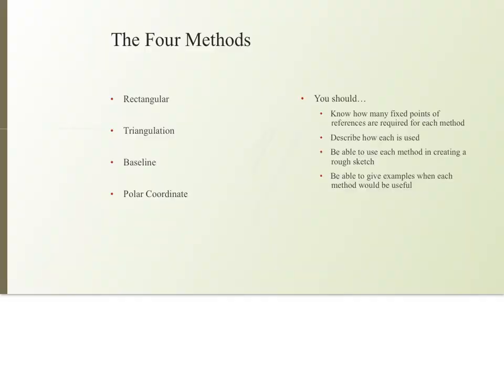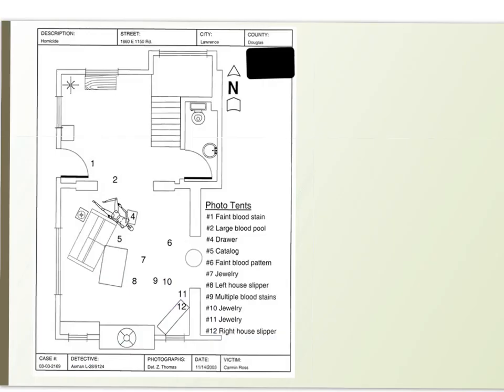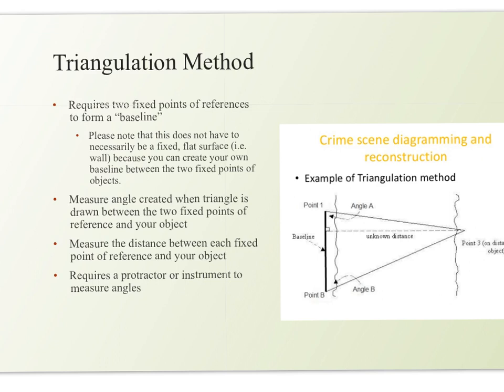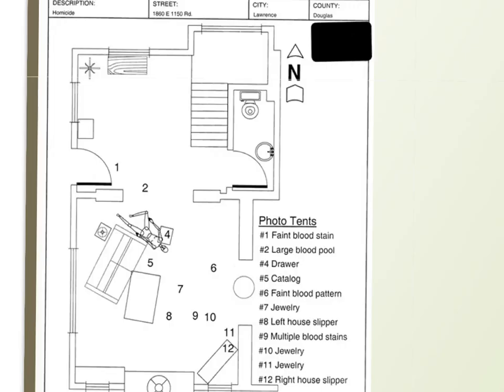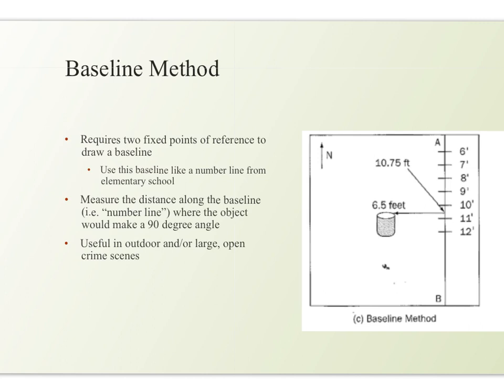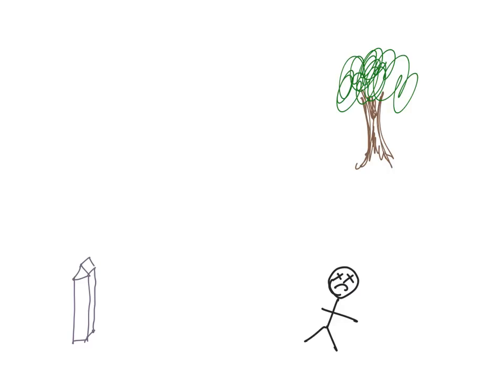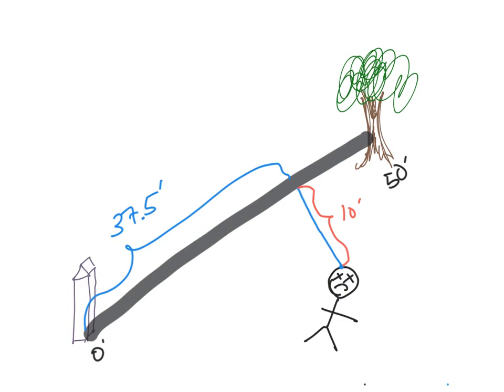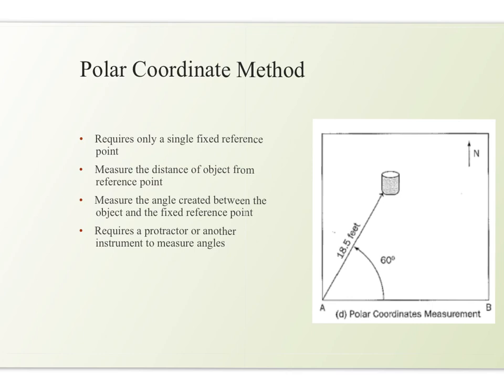FS ch 3 Methods of Crime Scene Sketching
How do investigators accurately record the location of evidence in a crime scene sketch?

In this forensic science lecture, Dr. Day-Storms explains four methods used to measure and document evidence when creating a rough crime scene sketch: the rectangular method, triangulation method, baseline method, and polar coordinate method.

Using practical crime scene examples, the lecture demonstrates how fixed reference points, distances, angles, and perpendicular measurements can be used to establish the location and orientation of evidence. Particular attention is given to when each measurement method is useful and how the four approaches differ.

Topics covered include:
• Rough vs finalized crime scene sketches
• Fixed points of reference
• Rectangular coordinate measurements
• Triangulation measurements
• Baseline measurements
• Polar coordinate measurements
• Using distances and angles to locate evidence
• Applying measurement methods to indoor and outdoor crime scenes

This Chapter 3 lecture was originally created for students studying introductory forensic science and is preserved here as an educational resource.

CHAPTERS

0:00 Crime Scene Sketching and Measurement Methods
0:28 Four Methods of Crime Scene Measurement
1:00 Rectangular Method
2:24 Rectangular Method: Crime Scene Example
3:55 Triangulation Method
5:52 Triangulation Method: Crime Scene Example
7:32 Baseline Method
8:25 Baseline Method: How Measurements Work
10:20 Baseline Method: Crime Scene Example
13:23 Polar Coordinate Method
14:28 Polar Coordinates: Outdoor Crime Scene Example
16:24 Polar Coordinate Method: Additional Example
17:03 Review of the Four Crime Scene Sketching Methods

My favorite pens for sketching